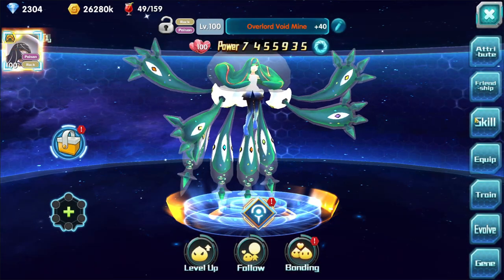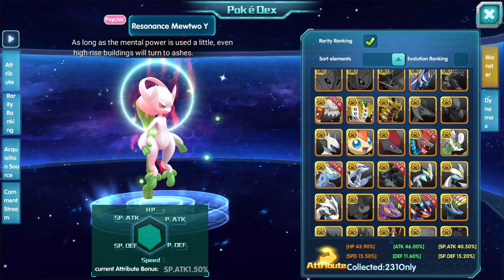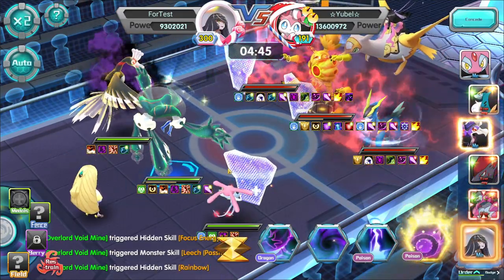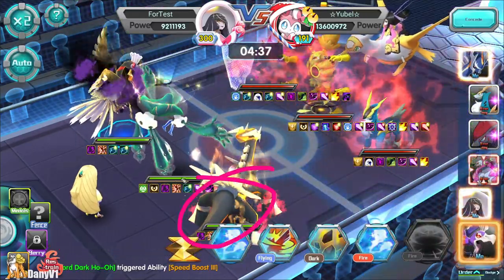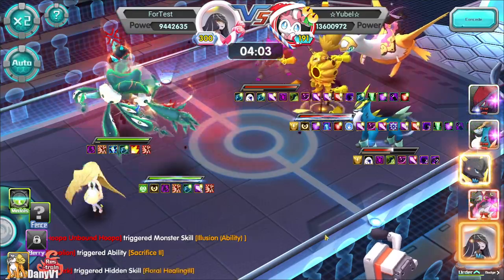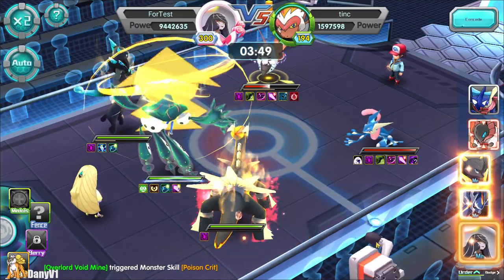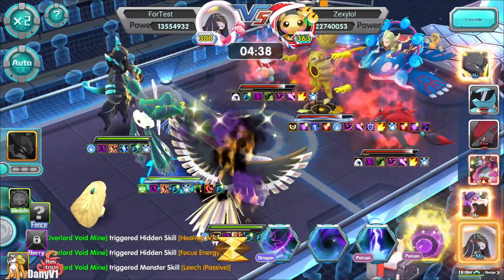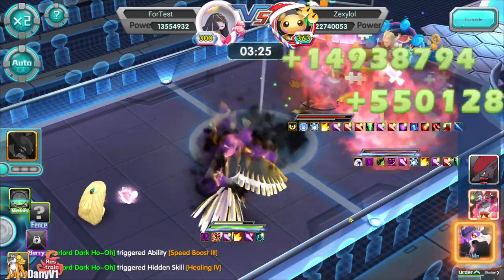Void Mine Review - It actually works - Pokeland Legends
Void Mine is an interesting buffer for Shadow Pokémon